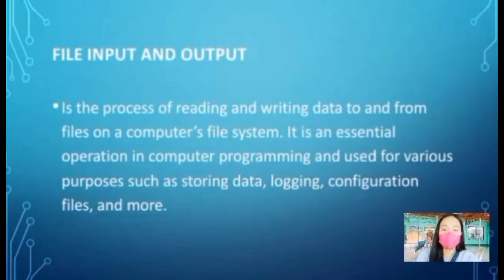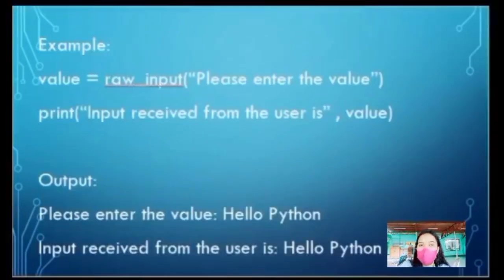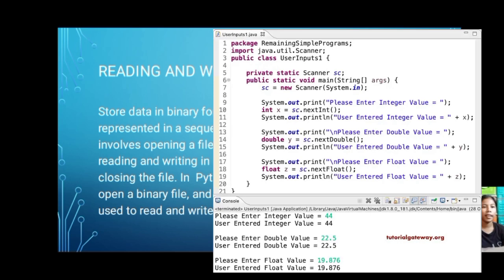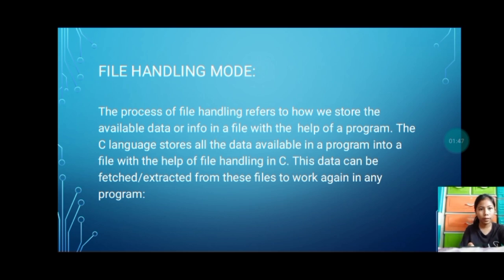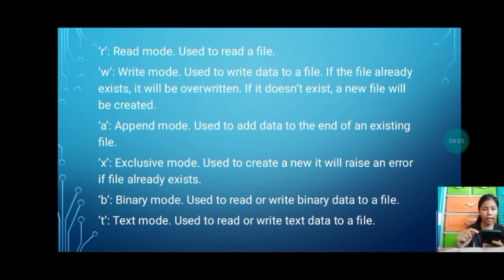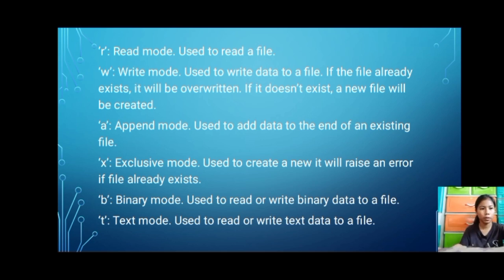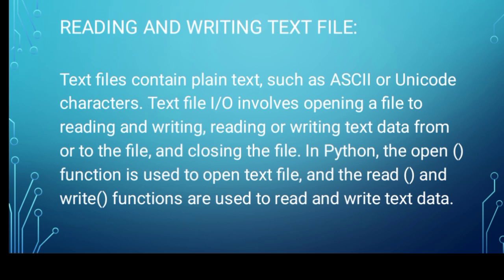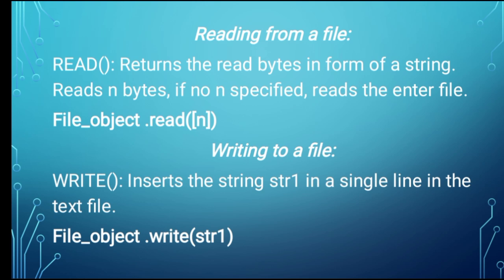GROUP 6 FILE INPUT AND OUTPUT